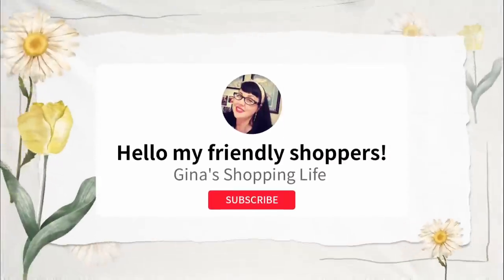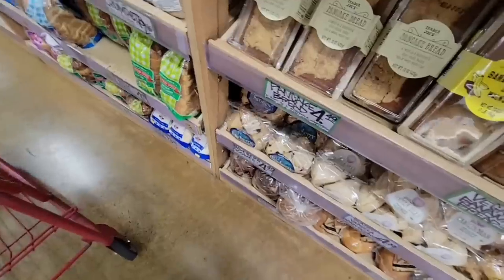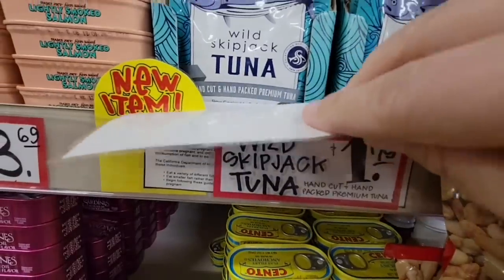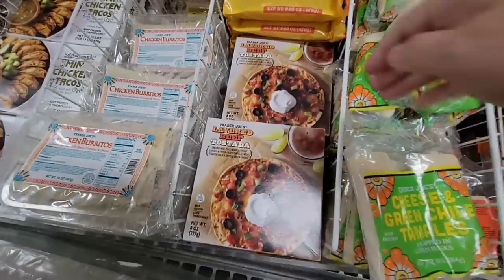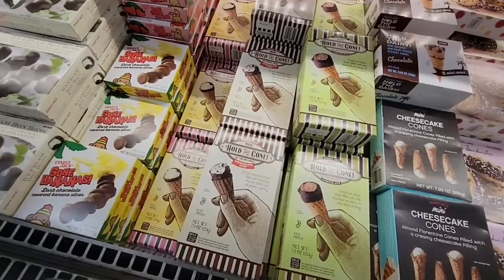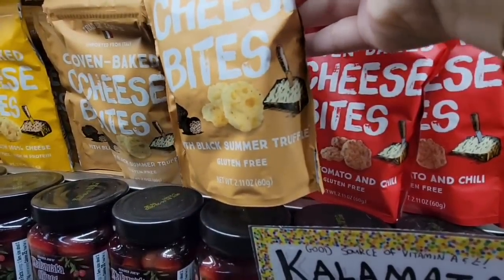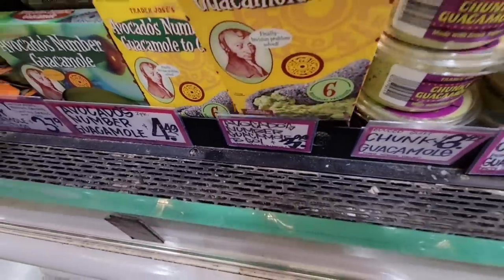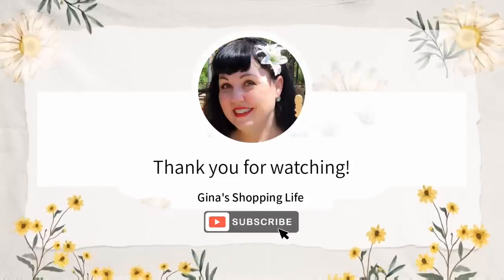NEW Summer Treats at TRADER JOE'S!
Today I am shopping at Trader Joes!